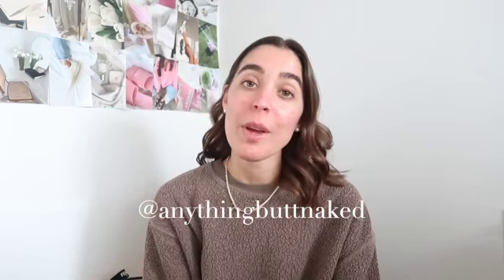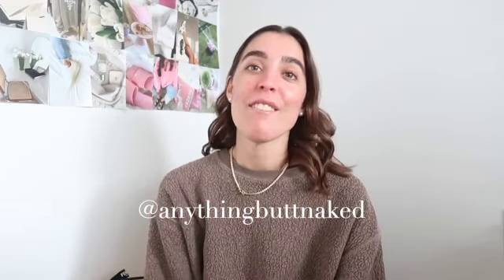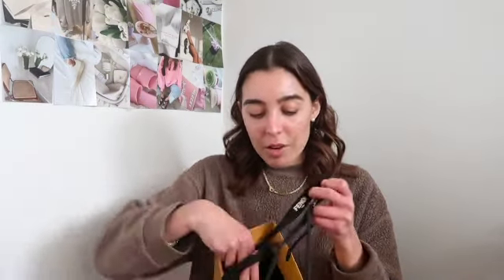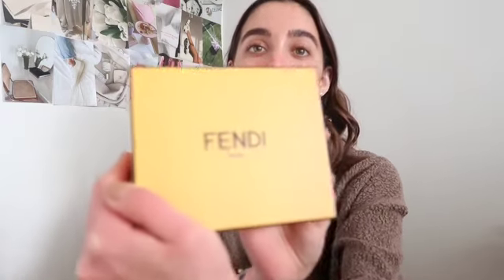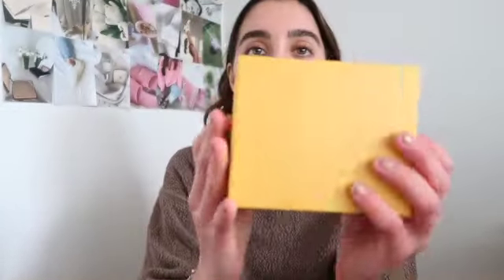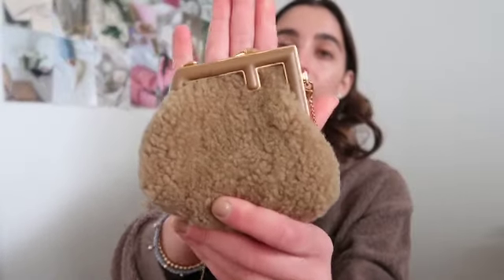VLOGMAS DAY 2: designer unboxing, bag reveal, how to consign and shop vintage, life updates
xx Hannah